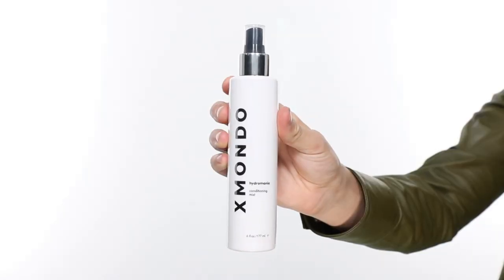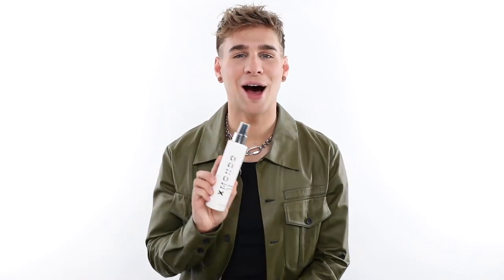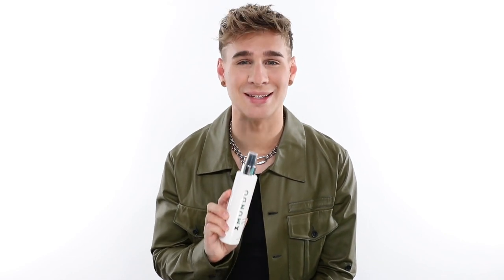HYDROMANIA Conditioning Mist by XMONDO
This is Hydromania Conditioning Mist. The best way to hydrate and detangle your hair.